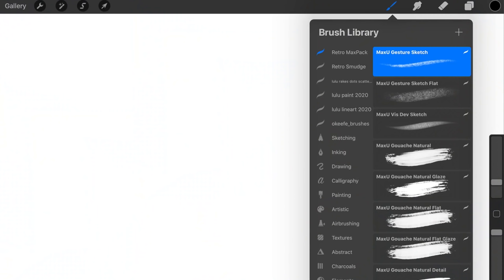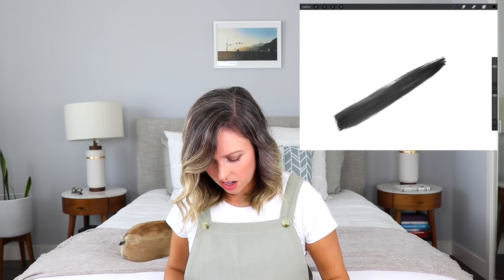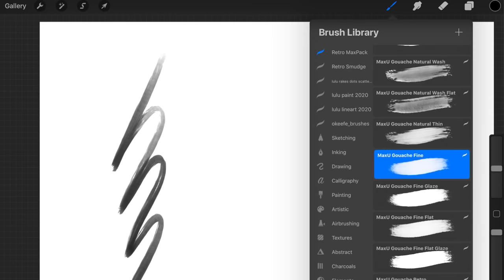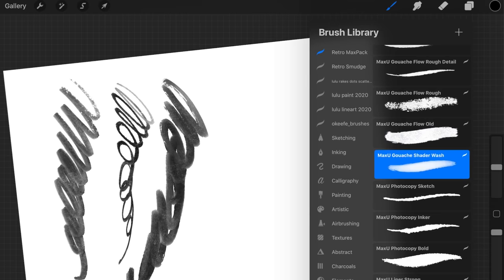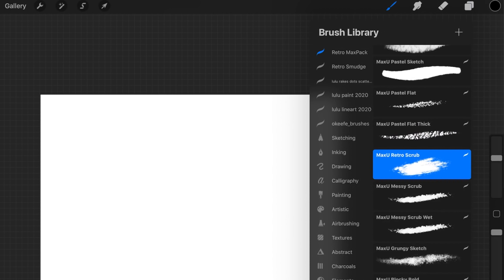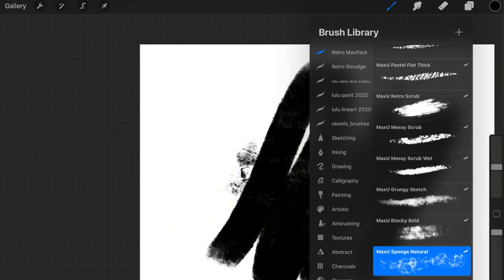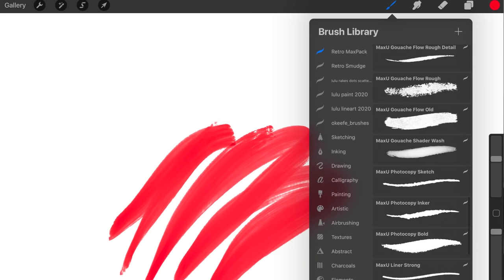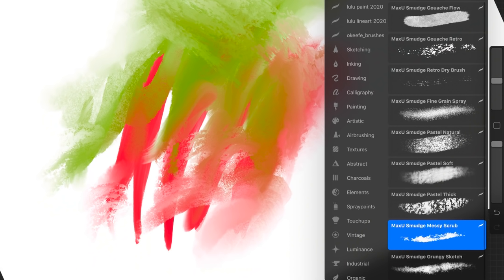DRAWING ON MY IPAD (+ NEW BRUSHES!)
These are literally the best digital brushes I've ever used on my iPad. First a tour of my new favorite brush set, then a full speedpaint using them!